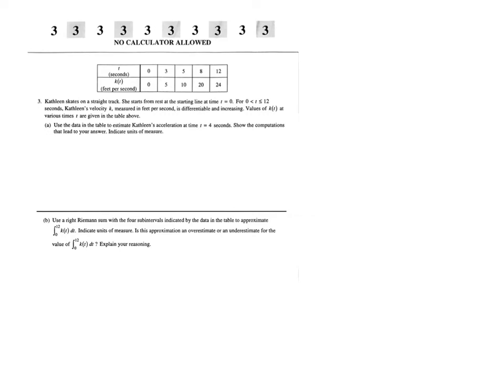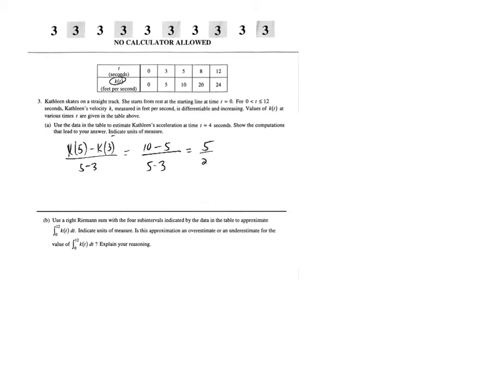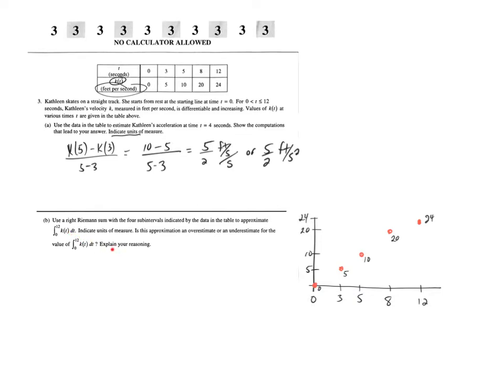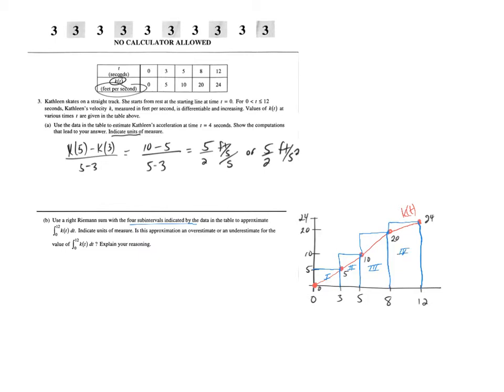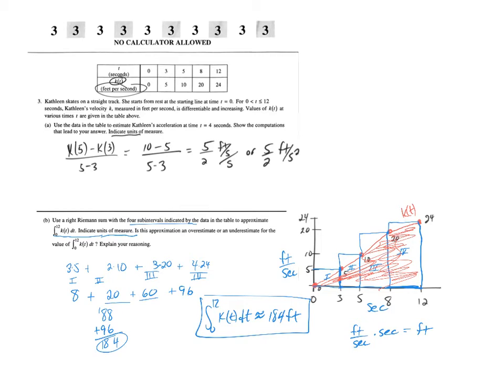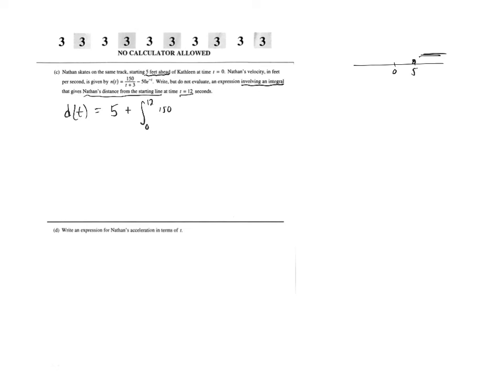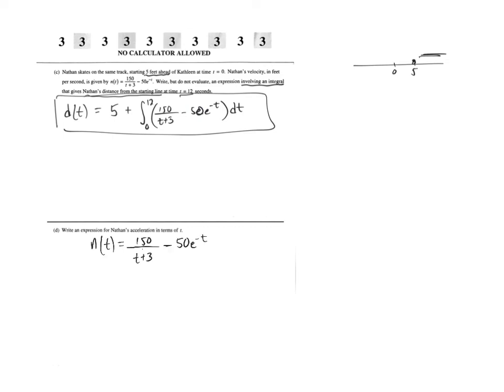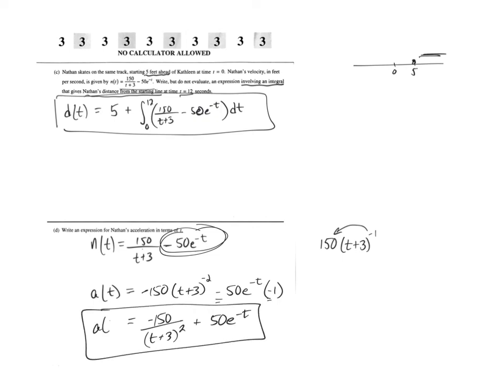2015 AP CALCULUS AB Free Response Practice Number 3